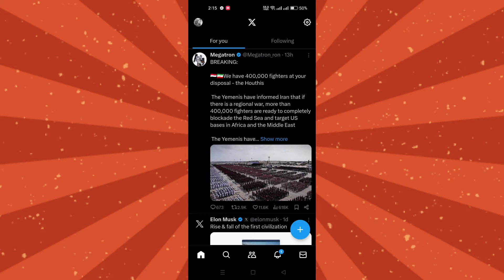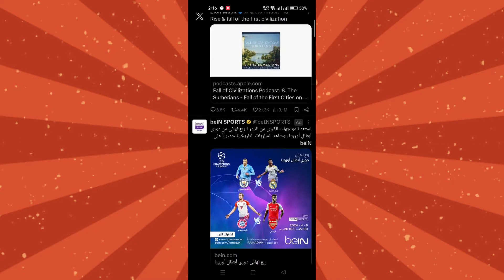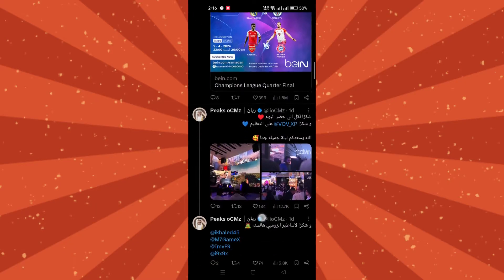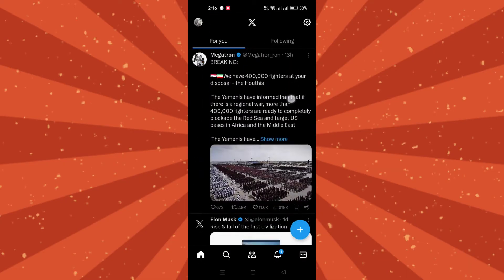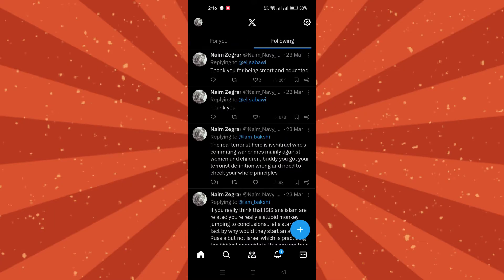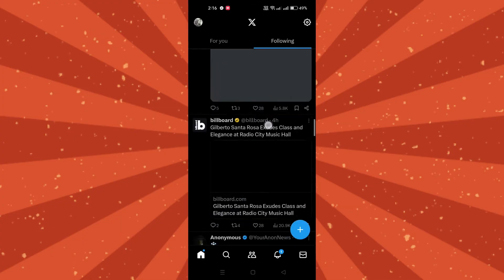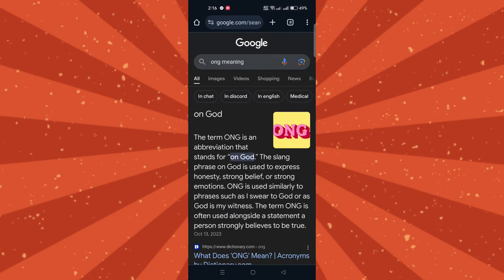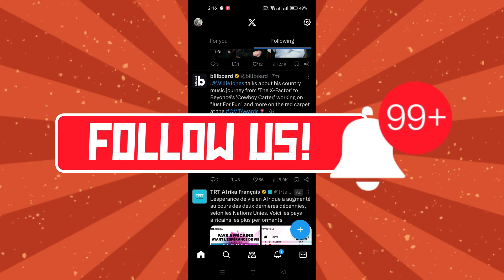How to Switch to a Chronological X (Twitter) Timeline (2024)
Tired of missing out on the latest tweets from your favorite accounts due to Twitter's algorithm-driven timeline? Yearning for a return to the good old days of a chronological timeline? You're in luck! In this guide, we'll show you how to switch to a chronological X (Twitter) timeline in 2024, allowing you to see tweets in the order they were posted and regain control over your Twitter feed. Let's reclaim the timeline and stay updated on what matters most to you!

Step 1: Access Twitter Settings
Begin by logging in to your Twitter account via the Twitter website or mobile app. Once logged in, navigate to your account settings. This can typically be found by clicking on your profile picture or icon and selecting "Settings & Privacy" from the dropdown menu.

Step 2: Navigate to Timeline Preferences
Within the account settings, look for the "Content Preferences" or "Timeline Preferences" section. Depending on Twitter's interface updates, this section may be labeled differently but should pertain to your timeline settings.

Step 3: Adjust Timeline Display Options
In the timeline preferences section, you should find options related to how tweets are displayed in your timeline. Look for settings such as "Timeline Display," "Tweet Order," or "Tweet Sorting."

Step 4: Select "Chronological Timeline"
Within the timeline display options, locate the setting that allows you to switch to a chronological timeline. This option may be labeled as "Chronological Order," "Latest Tweets First," or something similar. Select this option to prioritize tweets based on their chronological order of posting.

Once you've selected the chronological timeline option, don't forget to save your changes to apply the new settings to your Twitter account. Look for a "Save" or "Apply Changes" button, and click on it to confirm your preference.

Step 6: Enjoy Your Chronological Timeline
With the switch to a chronological X (Twitter) timeline complete, you can now enjoy seeing tweets from accounts you follow in the order they were posted. Stay updated on the latest news, trends, and updates without the interference of Twitter's algorithm.

Step 7: Customize Further (Optional)
Explore additional customization options within your Twitter settings to tailor your timeline experience further. You can mute accounts, keywords, or hashtags, create lists, and adjust notification settings to suit your preferences.

By following these steps, you can switch to a chronological timeline on X (Twitter) and take back control of your Twitter feed. Enjoy a more straightforward and timely browsing experience as you engage with tweets from accounts you follow.

If you found this guide helpful, share it with your fellow Twitter users who may also prefer a chronological timeline.